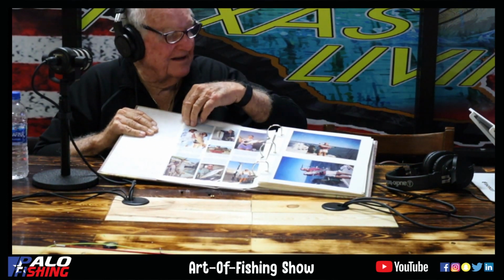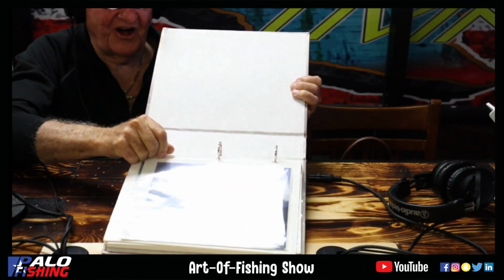The Art-of-Fishing Show Episode 008 - Texas Saltwater Fly Fishing